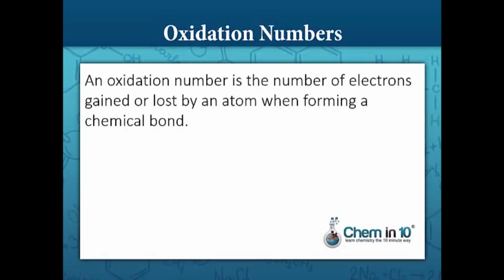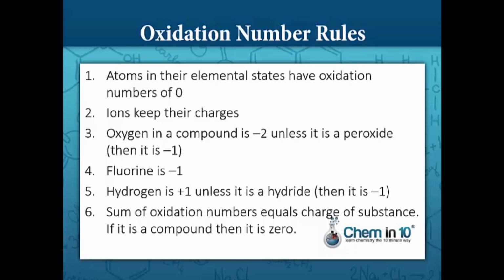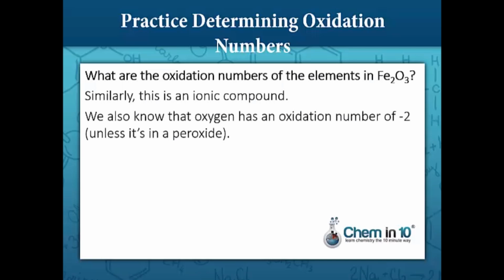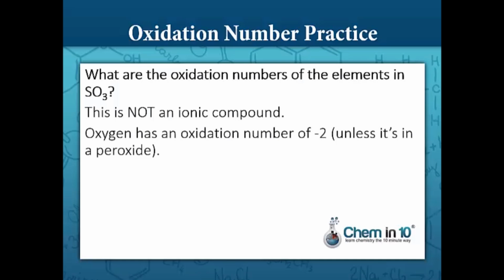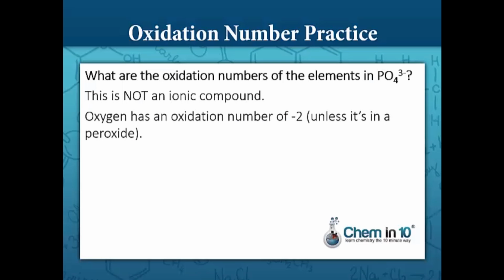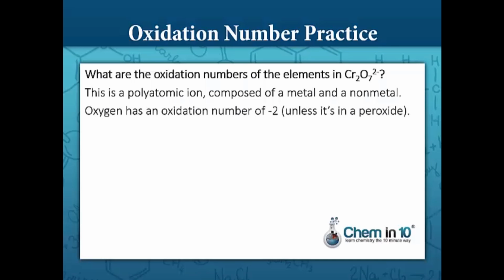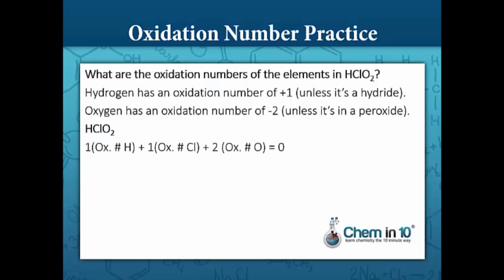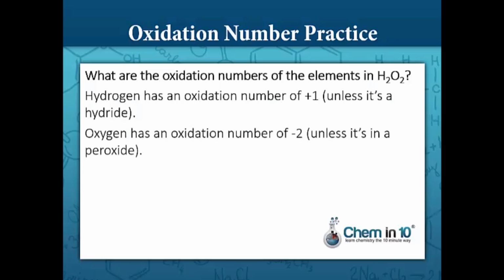Oxidation Numbers 1080p